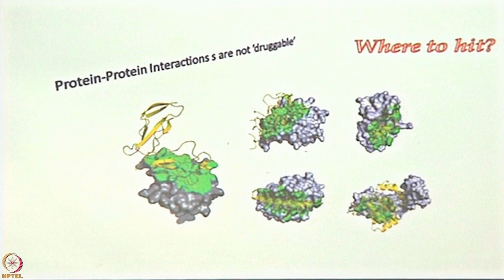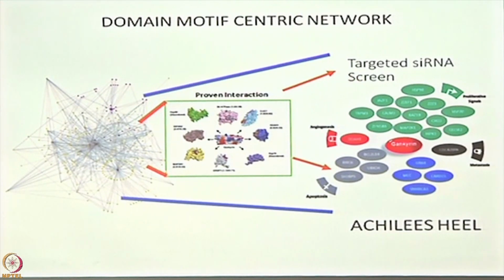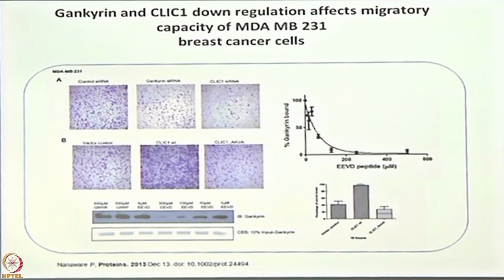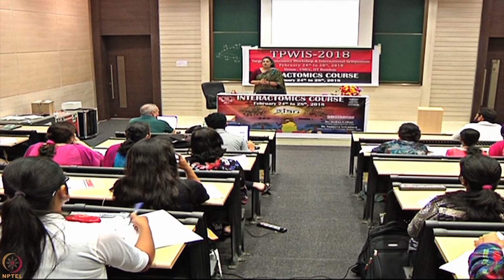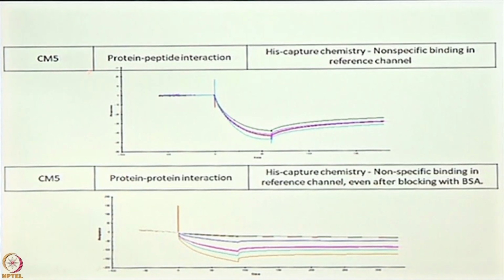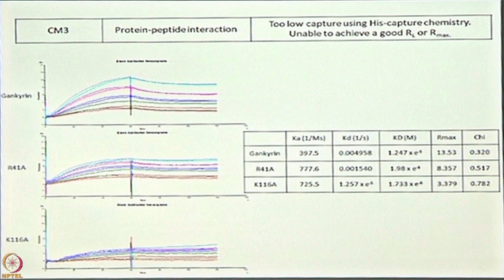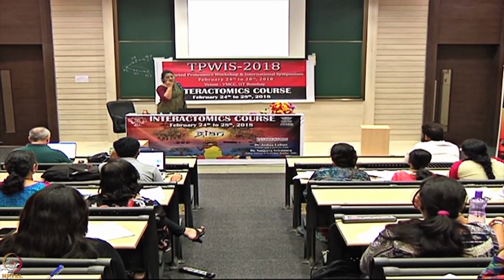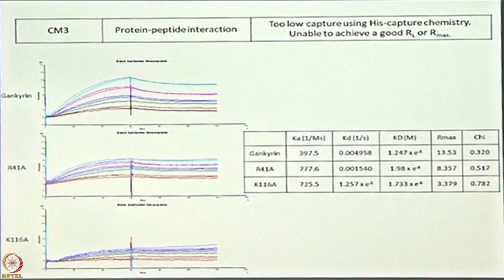Use of SPR in unraveling domain motif interactions of proteasomal assembly chaperones